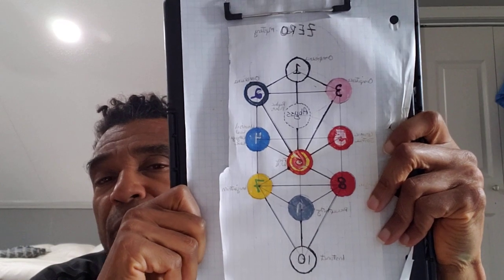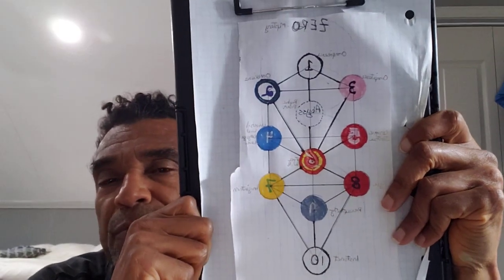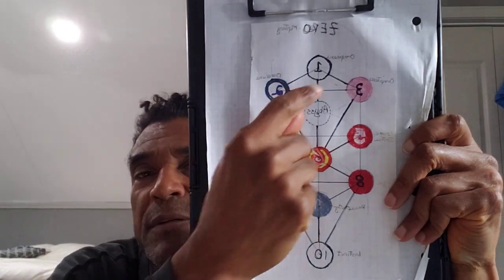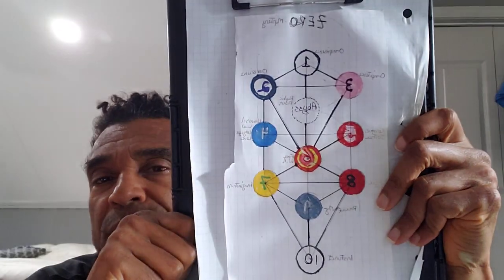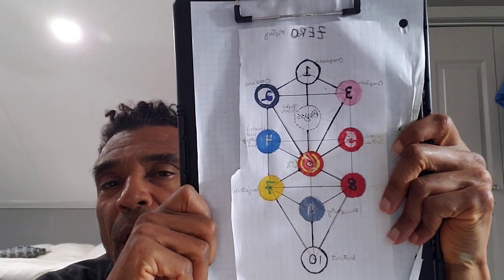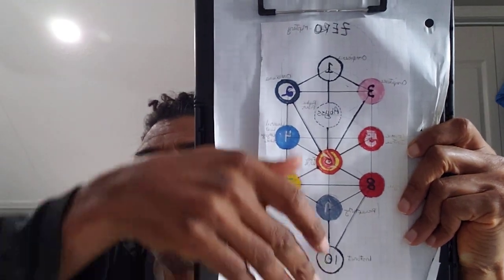Short fractal #128-"rainbodhisattvatorus rex" [Thomas Newsome]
Leave your email in the comments section if you would like a free copy of my "Guide to the 144 Fractal Faculties, or Stages, of Life, Spirituality, History, and Cosmology, Annotated: How to Use the Tree of Life to Map Out Our Journey"
If you would like to donate to further research, please do so on cashapp @$massnews or venmo @massnews-Short fractal #128-"rainbodhisattvatorus rex'" [Thomas Newsome] this video is one of a series on this channel that tries to cover different introductory aspects of the 12 fruits, or faculties, of the Tree of Life, and my new off-shoot, the 144 stages in life of the MASSTree.